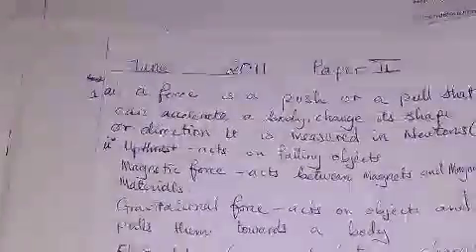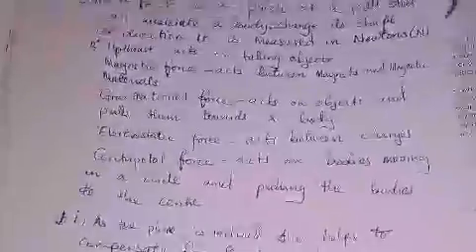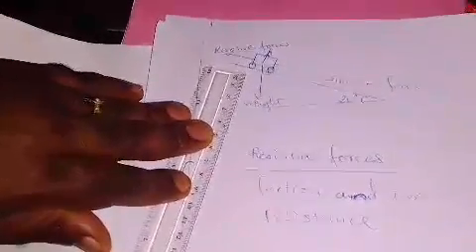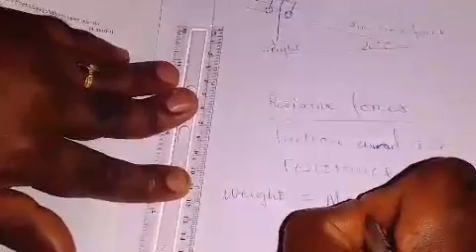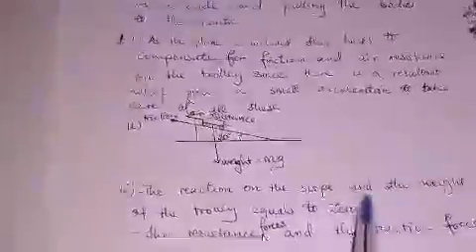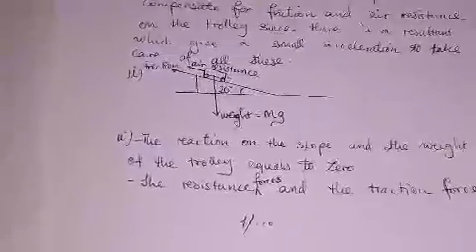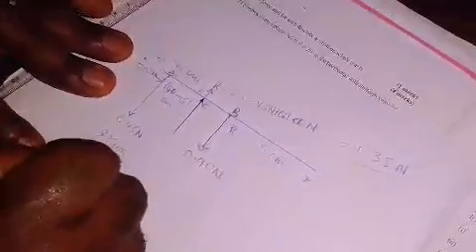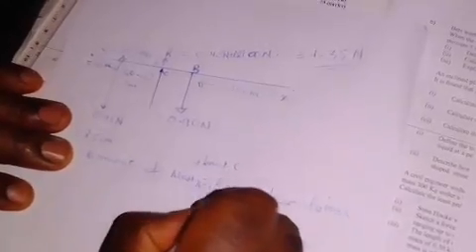Demo lesson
Trial model for physics